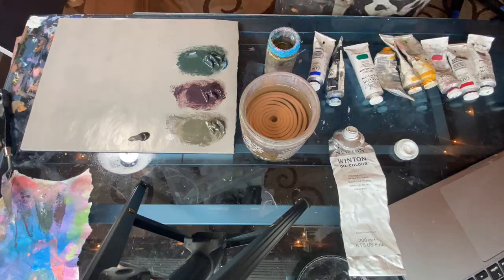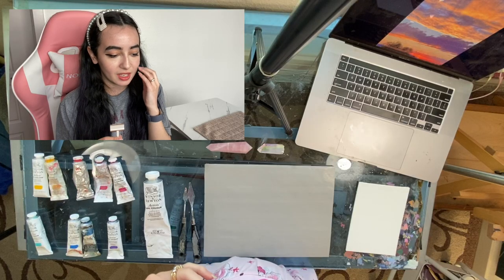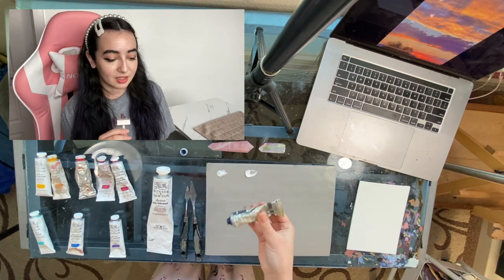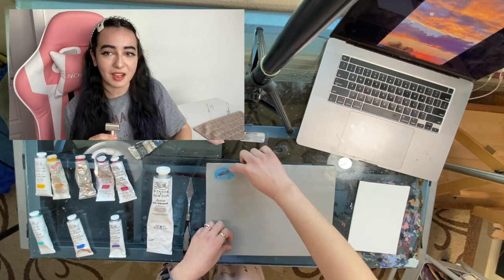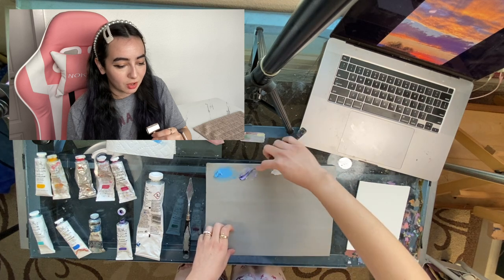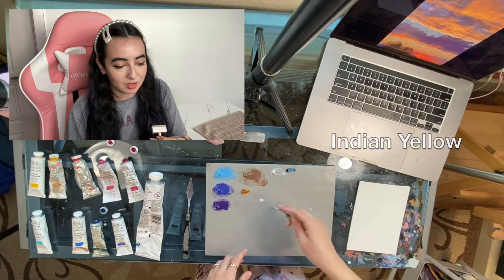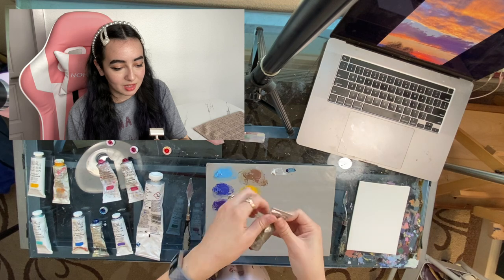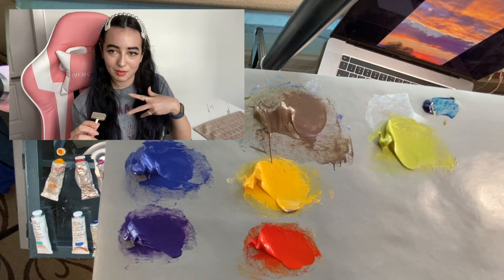How I Mix Paint for a Colorful Cloudscape 🎨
I get asked all the time how I mix paint for my cloudscape oil paintings. So today I am giving a detailed look into my thought process of each step into mixing paint for this little cloudscape painting.

The List of Oil Paint Pigments that I used: (From Top Left)
Indian Yellow
Cadmium Yellow
Cadmium Red
Permanent Rose
Quinacridone Magenta

Cobalt Turquoise Light
Cobalt Blue
Thalo Blue
Ultramarine Violet

Titanium White